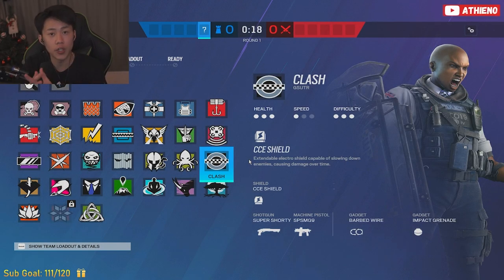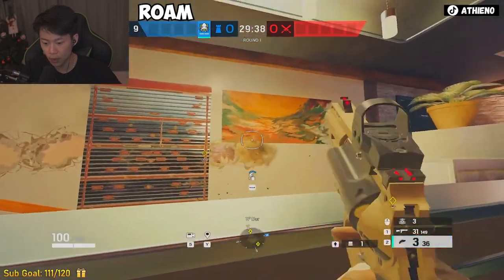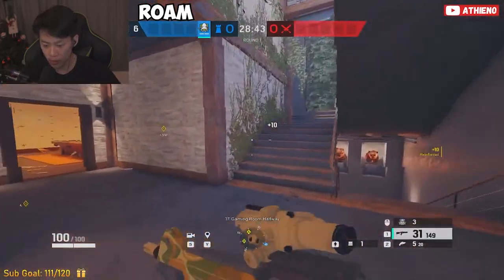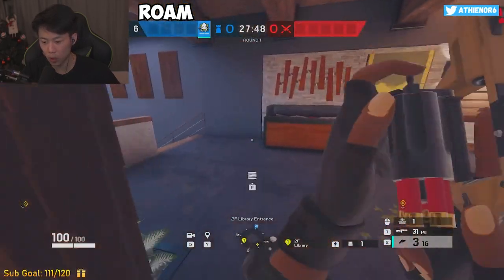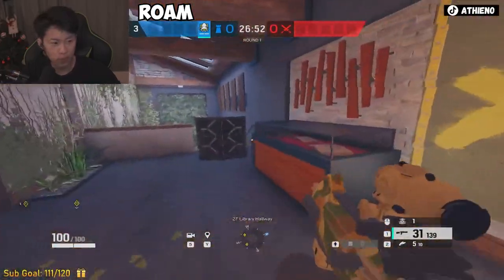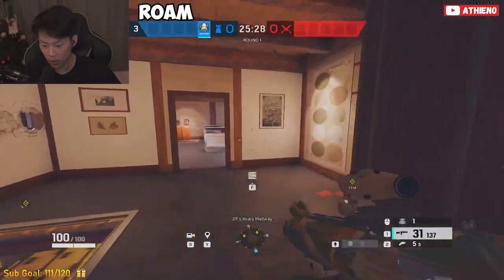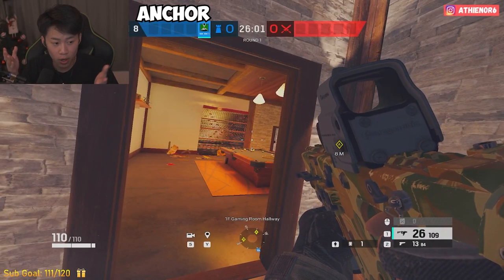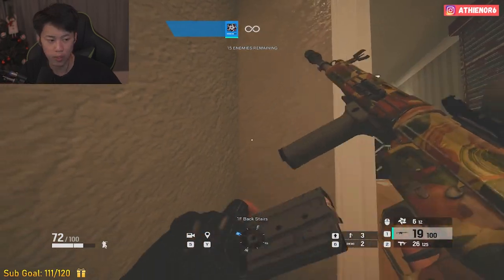Chalet Bar Defense Strats You Can Use in 2022!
DEFAULT Chalet Games Defense for ANY RANK in Rainbow Six Siege High Calibre!

🌟 Socials 🌟

🎯 Sensitivity:
H 60
V 60
Standard ADS Sensitivity: 50
Advanced ADS:
1.0 = 44
1.5 = 72
2.0 = 85
2.5 = 75
3.0 = 116
4.0 = 118
Mouse Dpi: 800
Mouse Multiplier: .002